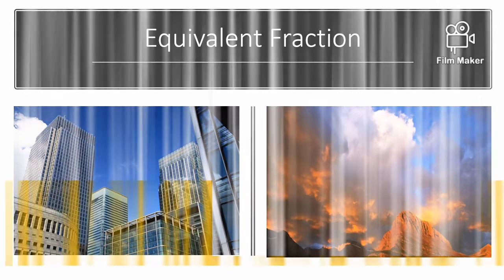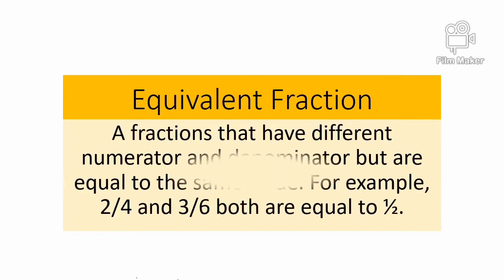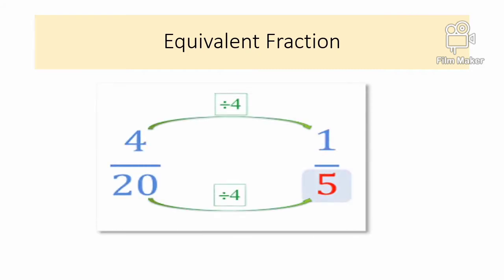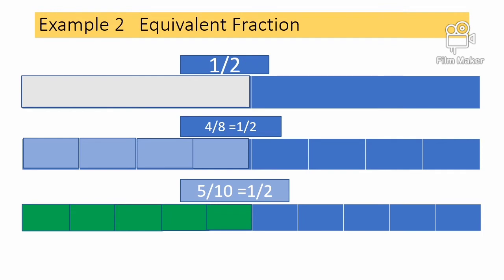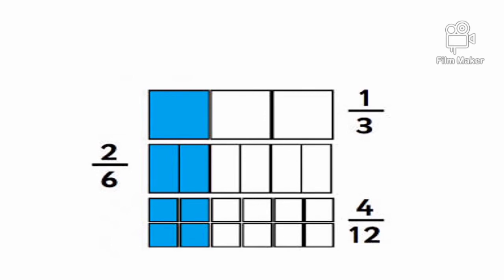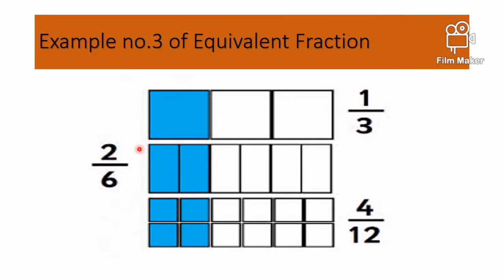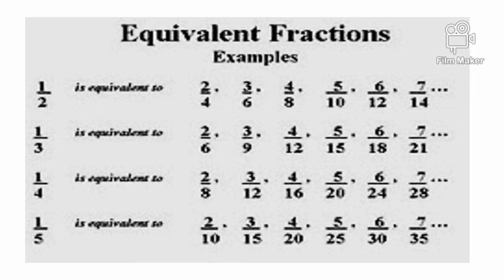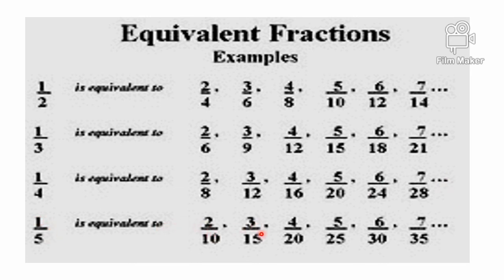Equivalent fractions-Business Math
Equivalent Fractions is a topic in Business Math where in the topic is based on fraction can be equal to numerator and denominator